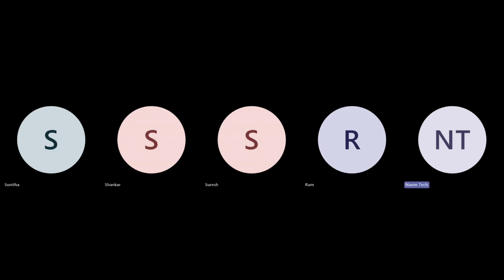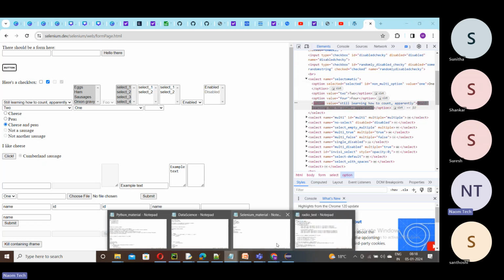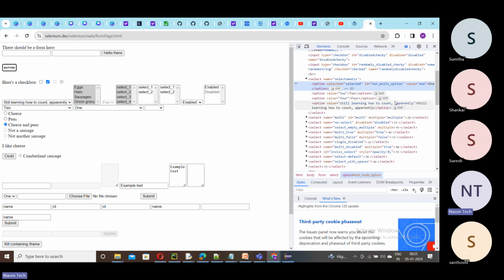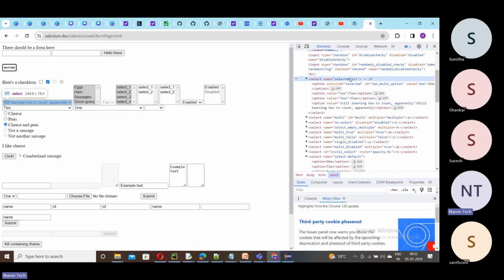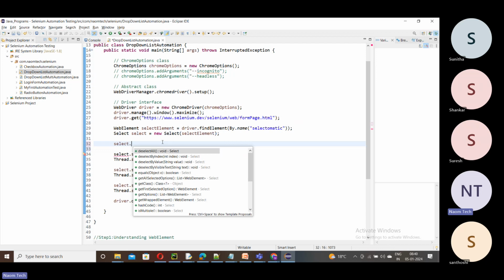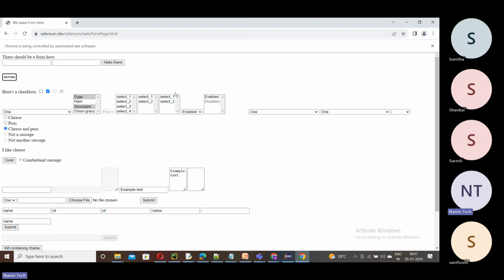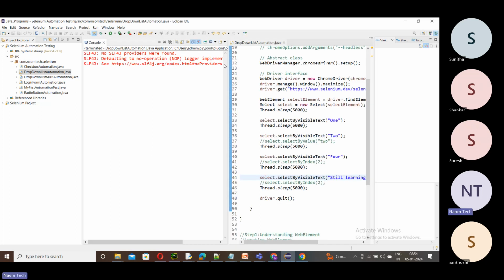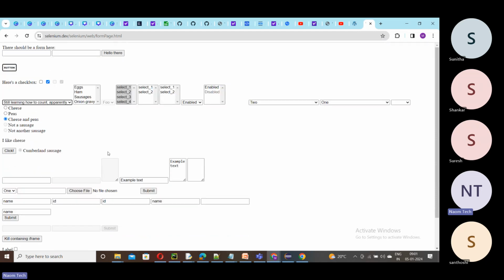27.Selenium Tutorial for Beginners | Single Select Dropdown List